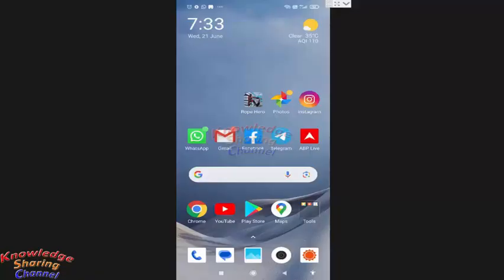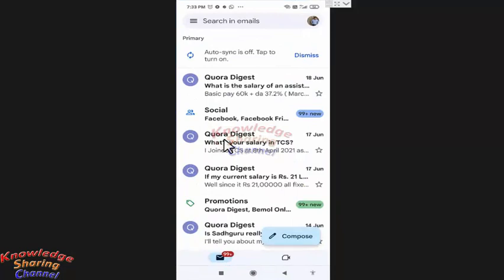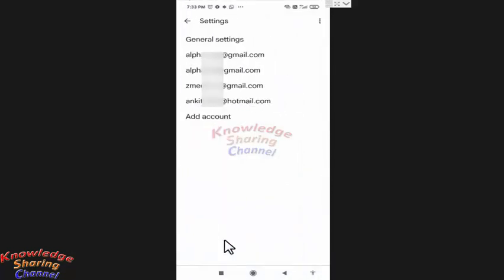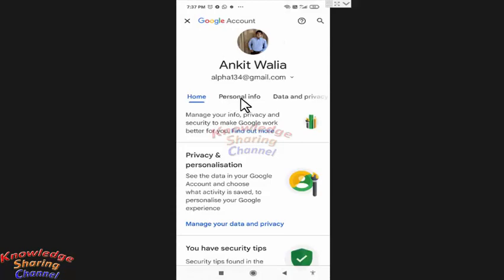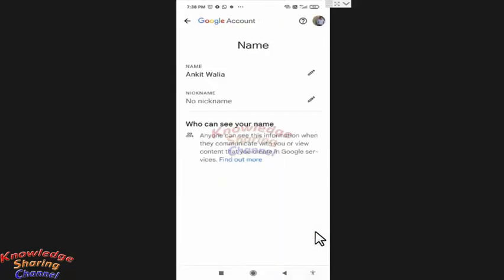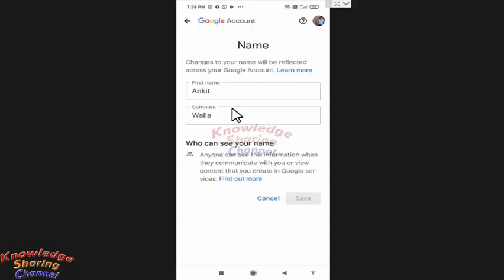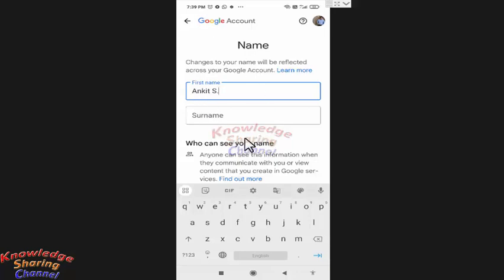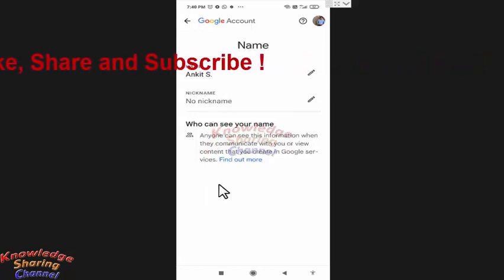How to Change Your Gmail Name | How to Change Mail ID Name